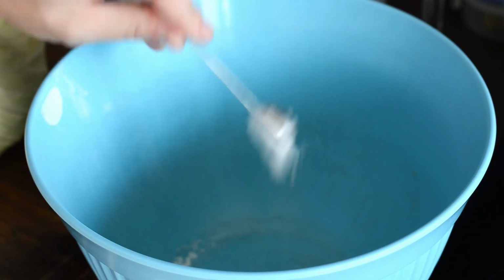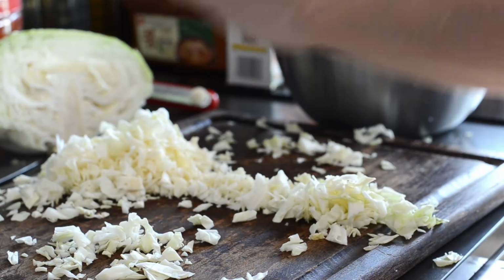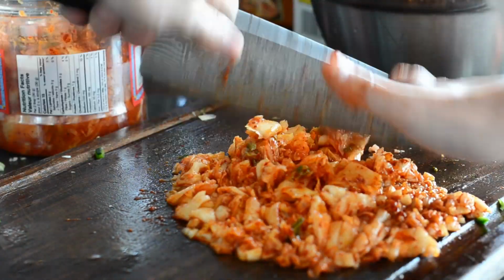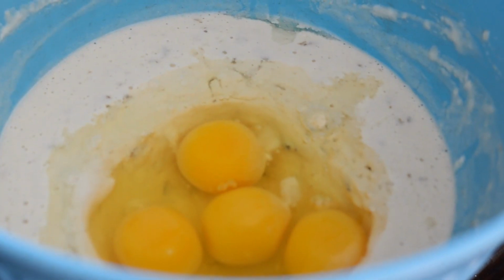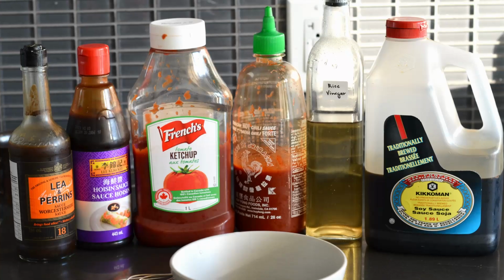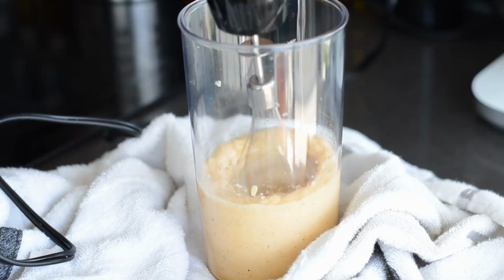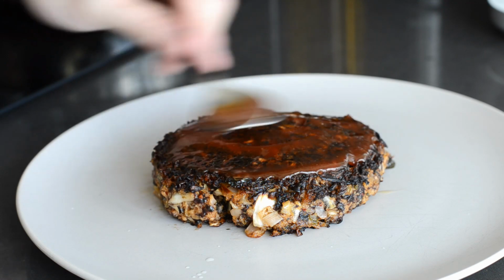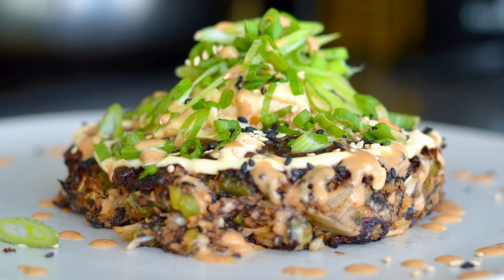Okonomiyaki Recipe | Savory Japanese Pancake | Okonomiyaki Sauce Recipe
In this video, I will be showing you how to make, Okonomiyaki. A savory Japanese pancake, as well as the highly sought-after Okonomiyaki sauce recipe. This amazing, savory cabbage pancake has been making the rounds on the internet lately and I'm shamelessly jumping on board the bandwagon.

0:00 - Intro
0:43 - Okonomiyaki pancake recipe
3:20 - Okonomiyaki sauce recipe
4:02 - Frying Okonomiyaki
4:41 - Okonomiyaki assembly
5:26 - Tasting Okonomiyaki

Ingredients:

For Pancake:
- 1 cup milk mixed with 1 tsp baking powder
- 1 cup dashi stock (or miso soup)
- 1 cup flour
- 1.5 tsp baking powder
- 4 eggs
- 1 cup panko breadcrumbs
- 1/2 cup pickled ginger
- 1 whole jar of kimchi
- 3 poblano peppers
- 2 bunches of green onions
- any and all seaweed
- 1 tbsp miso

For Okonomiyaki sauce:
- 4 tbsp ketchup
- 1.5 tbsp hoisin sauce
- 1 long dash rice vinegar
- 1 short dash siracha
- 1 short dash soy sauce
- several shakes of Worcerstershire sauce

For Aioli:
- 1 egg yolk
- 1 tsp Dijon mustard
- 1.5 tsp lemon juice
- 1 pinch of salt
- 1 pinch of cayenne
- 1 tsp black pepper

Method:

For pancake:
- whisk together your flour and baking powder
- add your milk and baking powder yam replacement to the dry ingredients, stir and let rest in the fridge
- while your batter is resting chop up your vegetable filling and set aside
- once your batter is rested add 4 eggs and stir to combine
- mix in your fillings
- fry the pancake in a mixture of sesame oil and high smoke point oil until the edges are crispy and then flip and do the same
- transfer to a plate, spoon your sauces on top and dig in like a starving animal

Music
Rossini - La Gazza Ladra (The Thieving Magpie): Overture